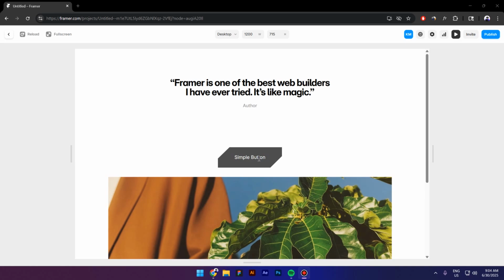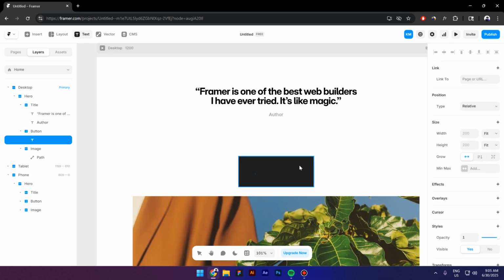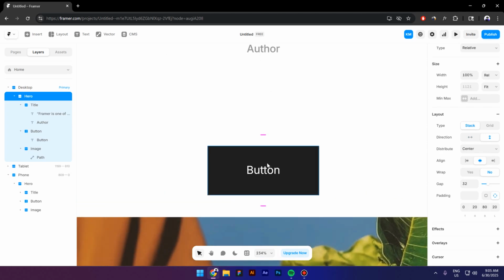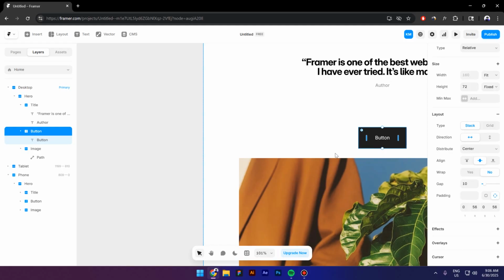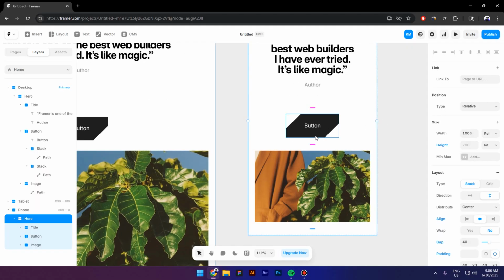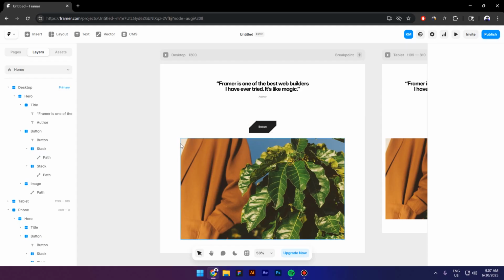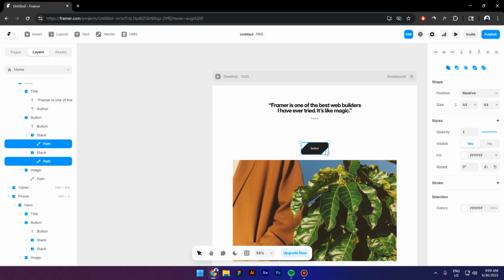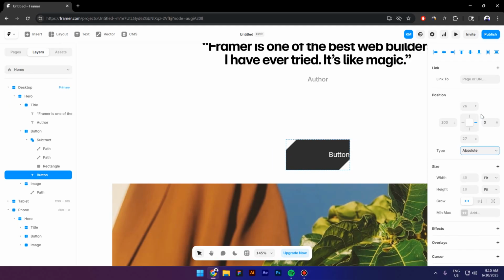Create Custom Corners in Framer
In this video, I will show you how to create custom corners in Framer